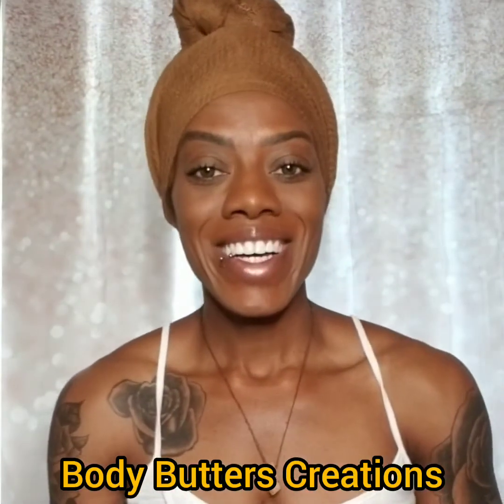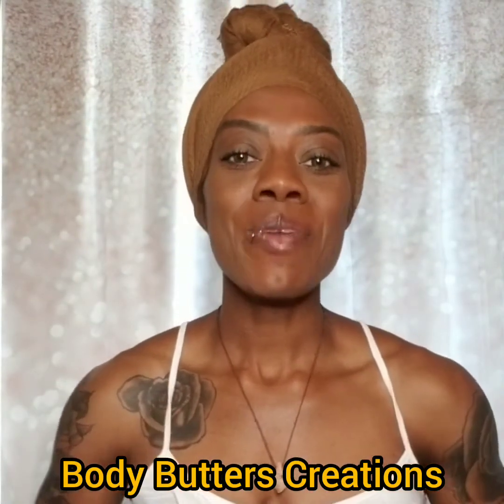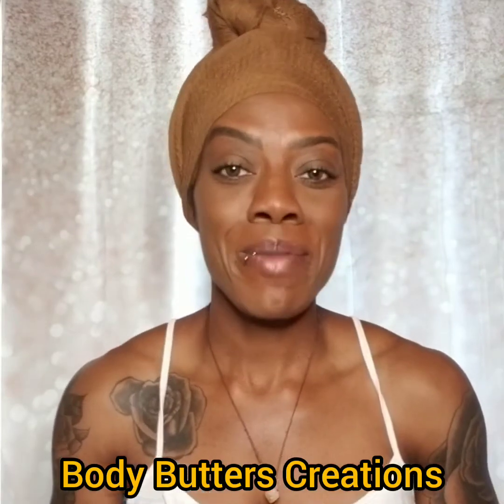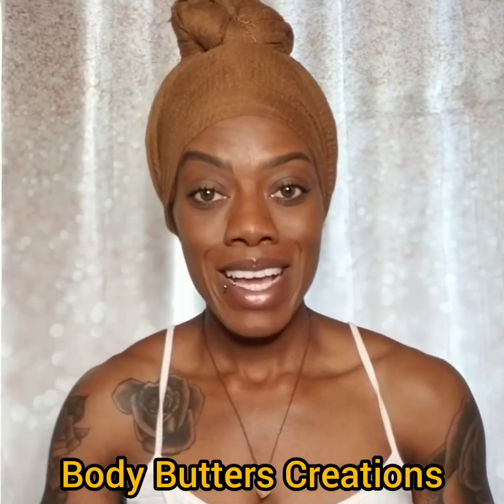Essential Oils To Improve Skin Health Essential Oils For Beauty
Using essential oils can help improve your skin’s natural vitality and the appearance of the skin. Many essential oils have natural properties that benefit skin health, provide hydration and help to clear bumps and blemishes. Some essential oils can even help with more severe skin issues such as eczema, psoriasis and acne-prone skin types.